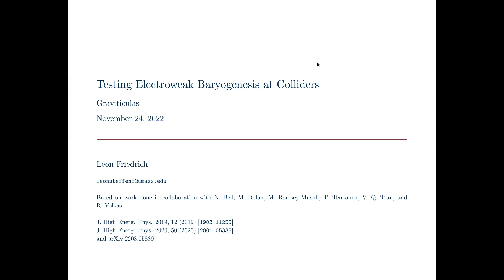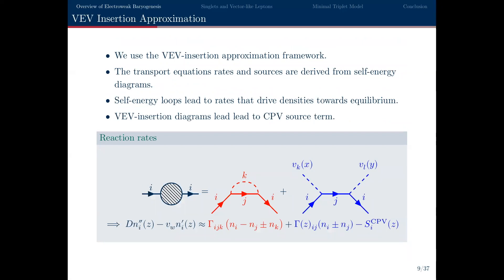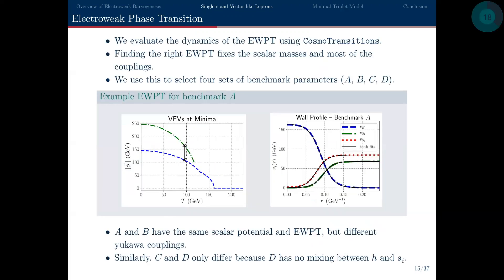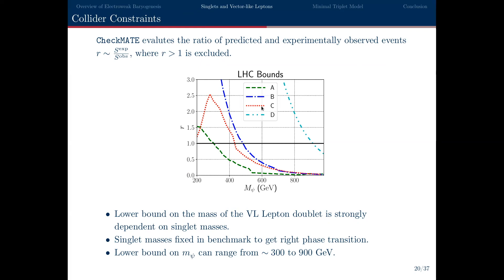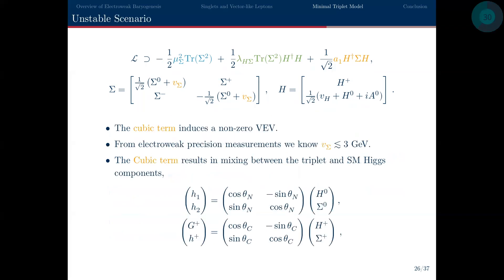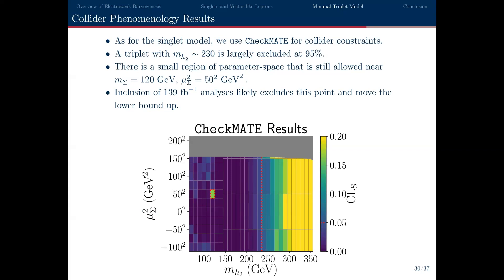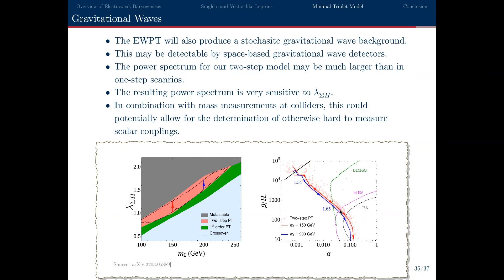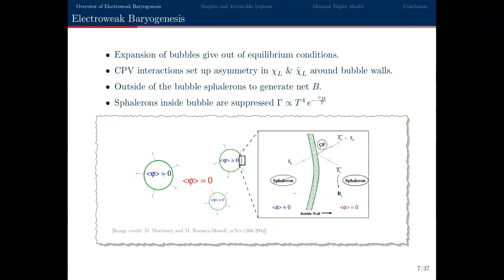Testing Electroweak Baryogenesis at Colliders - Leon Friedrich - November 24, 2022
Title of the talk:
Testing Electroweak Baryogenesis at Colliders

Abstract:
Establishing a baryogenesis mechanism, a dynamical origin of the baryon asymmetry, is an open problem in physics. Electroweak baryogenesis is one such mechanism that is often touted for its inherent testability at current and near future experiments. In this talk I will provide an overview of the baryogenesis mechanism and the collider and dark matter phenomenology of two models motivated by electroweak baryogenesis and novel electroweak phase transitions.